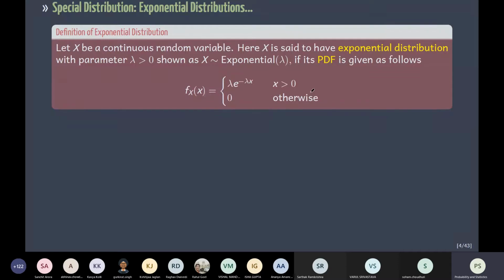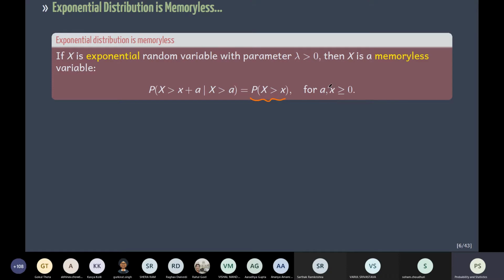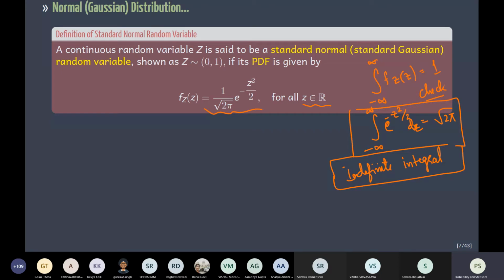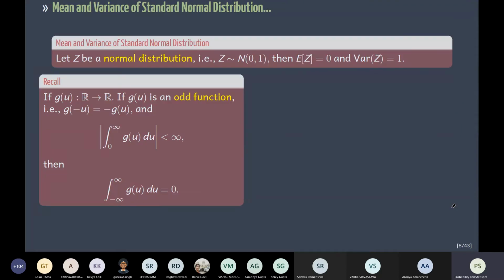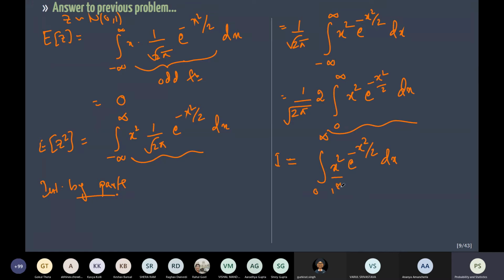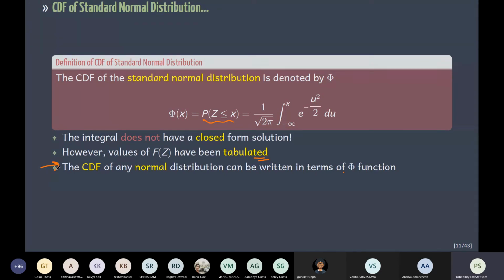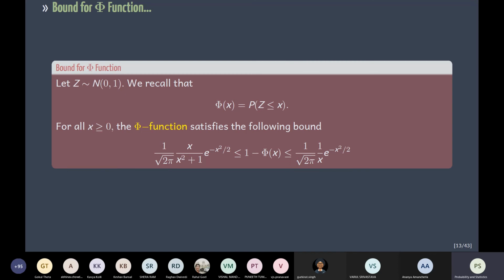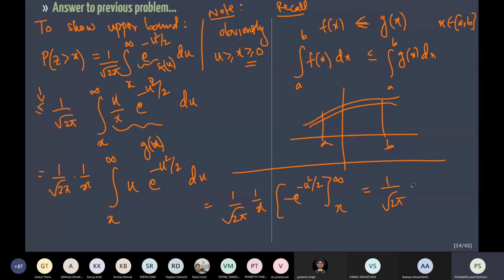lecture 23 video